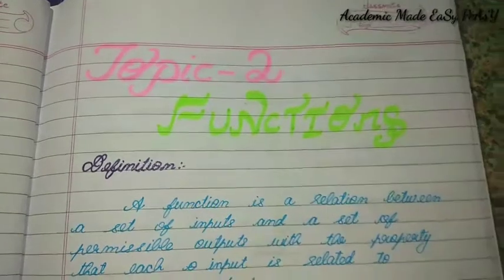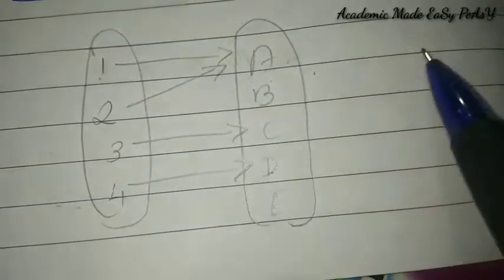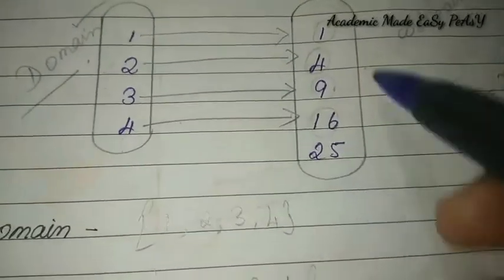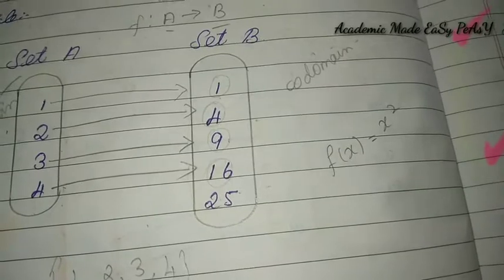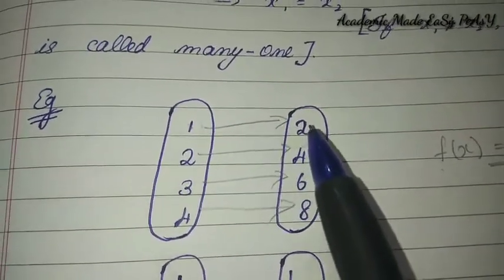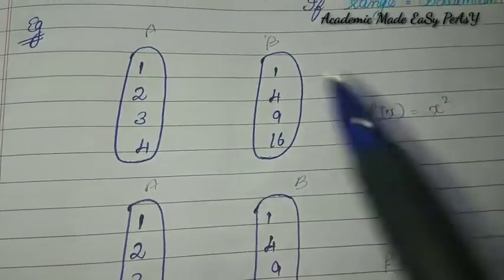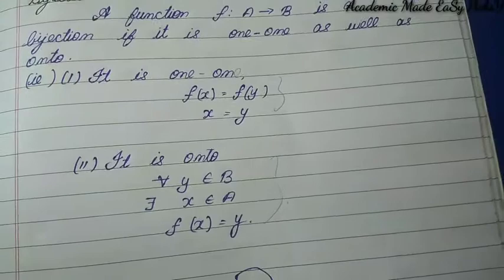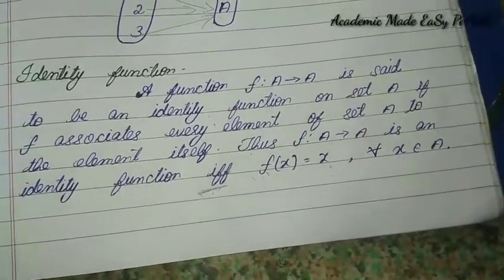NCERT | Class 12 | Maths | Relations and Functions | Functions Introductions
Mathematics
Chapter - 1
Relations And Functions
Topic :- Functions Introduction